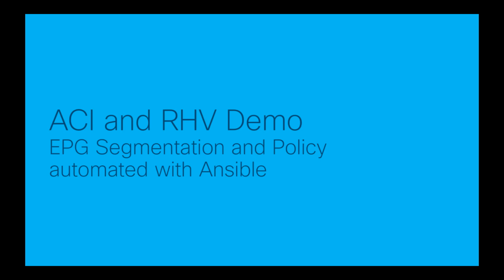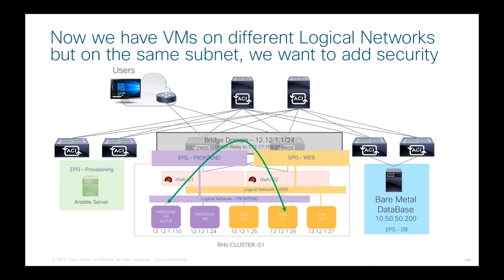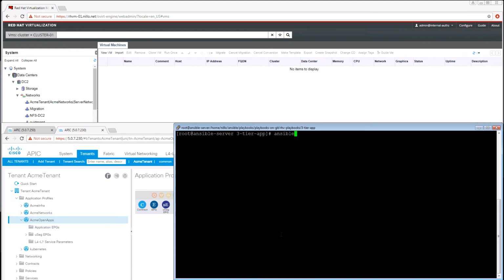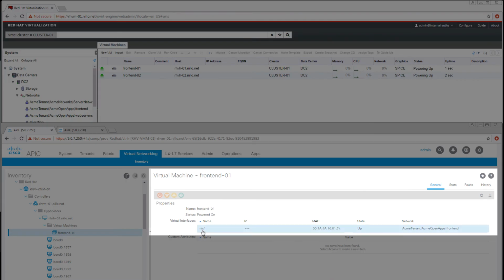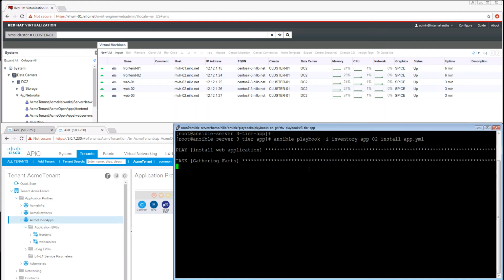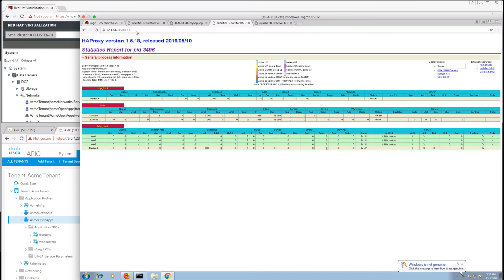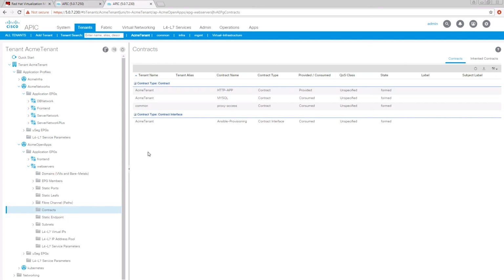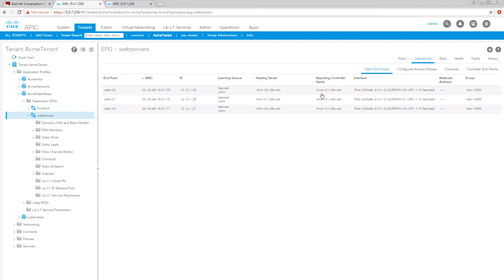ACI and Red Hat Virtualization - Full stack automation with Ansible